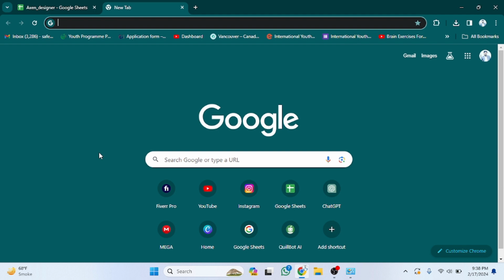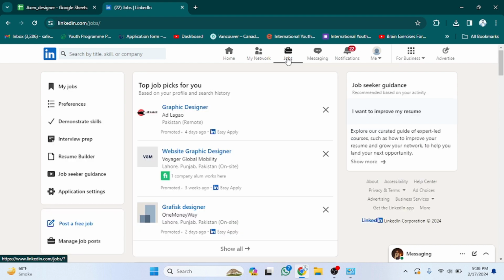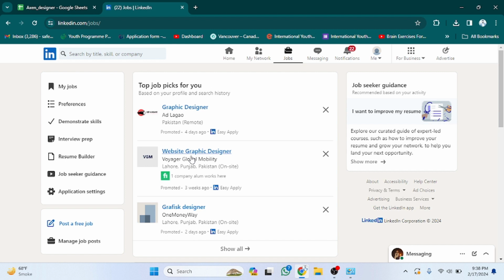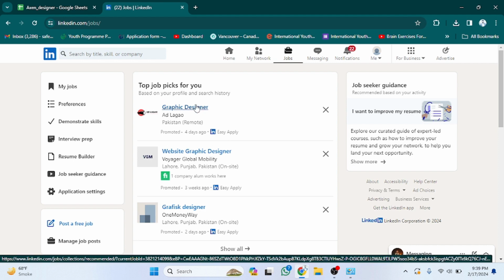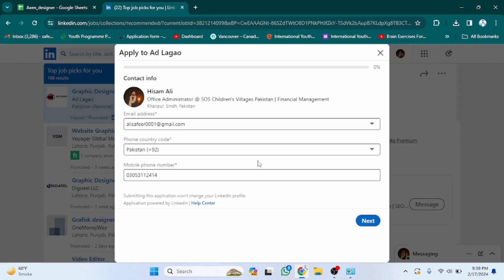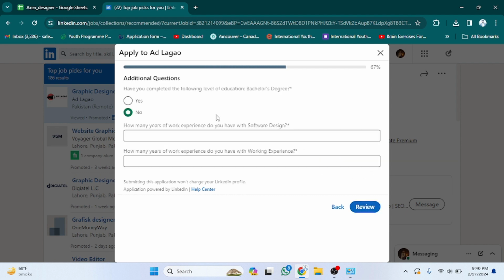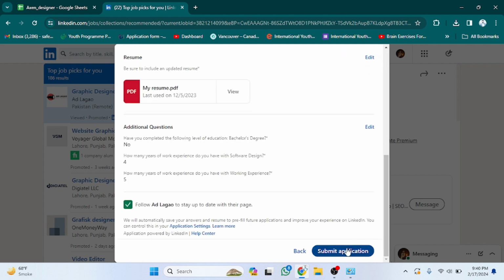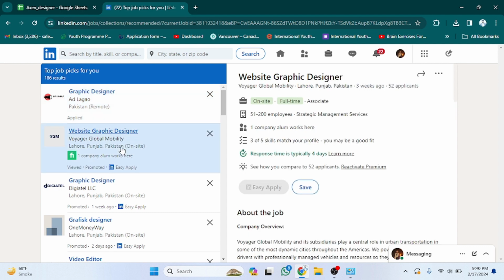How to Apply for a Job on Linkedin [EASIEST METHOD]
Looking to land your dream job through LinkedIn? In this straightforward guide, we'll walk you through the easiest method to apply for a job on LinkedIn, so you can streamline your job search and increase your chances of success.

Join us as we navigate the LinkedIn platform and demonstrate how to apply for jobs with ease.

Learn how to search for job openings using LinkedIn's powerful job search feature, filtering by keywords, location, industry, and more to find the perfect opportunity.

Discover the easiest method to apply for jobs directly on LinkedIn, including how to review job descriptions, click on the "Apply" button, and submit your application using your LinkedIn profile or a resume upload.

With our simple instructions, you'll be able to apply for jobs on LinkedIn quickly and efficiently, giving you a competitive edge in the job market.

Don't miss out on this essential guide for job seekers. Let's get started on applying for your dream job today! 🌟💼🚀